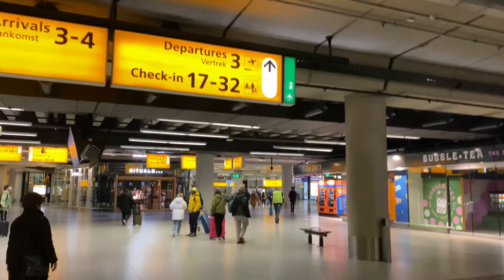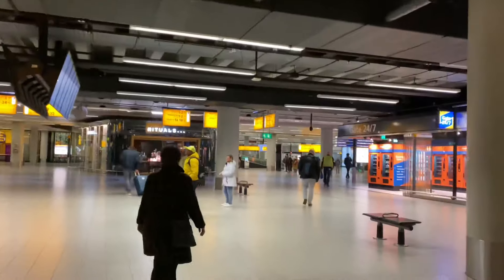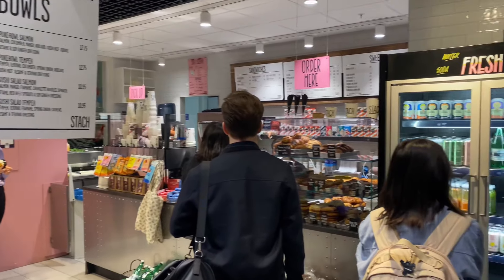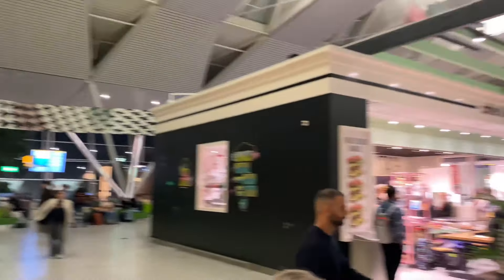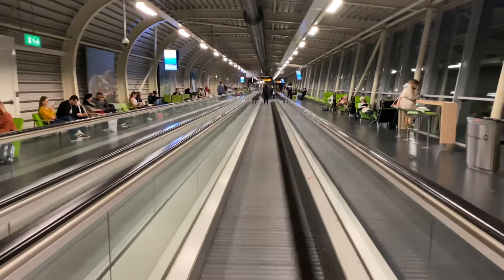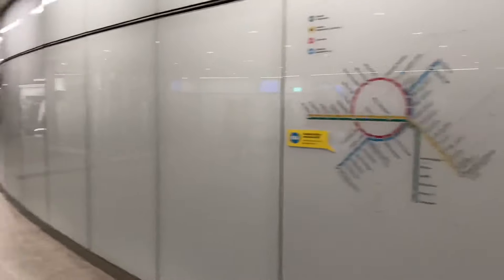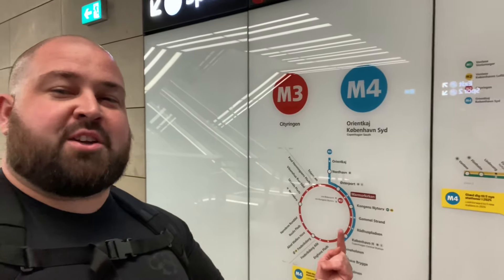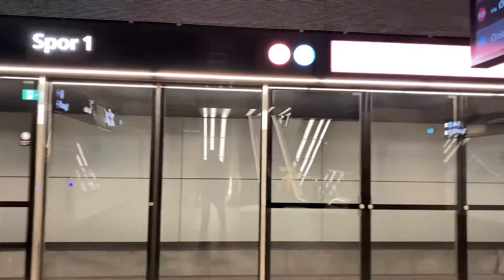Northern Europe Trip: Copenhagen, Denmark